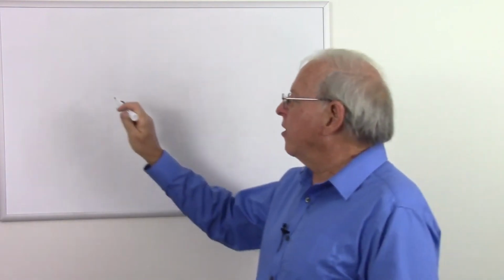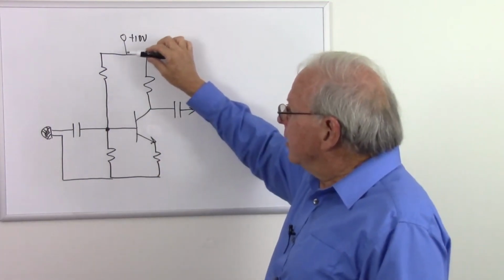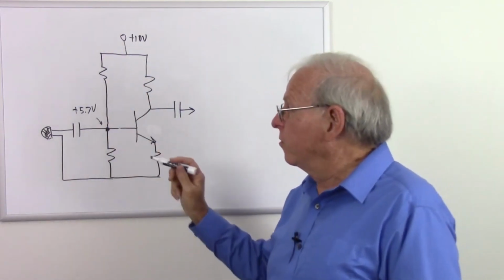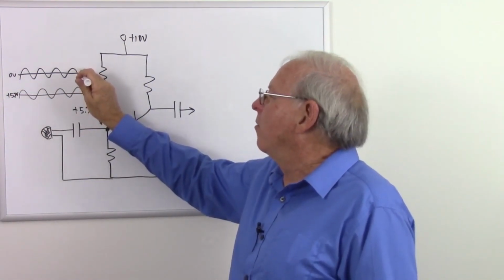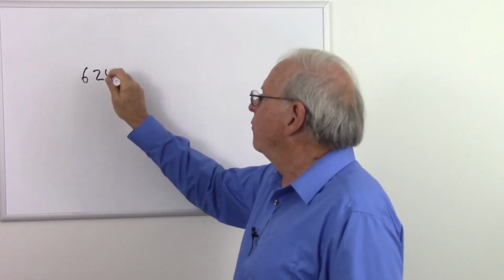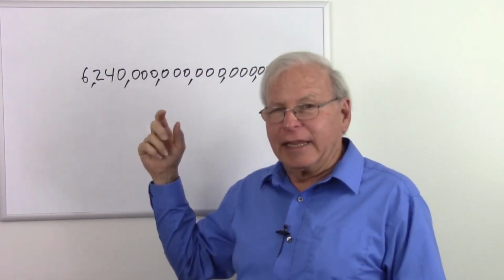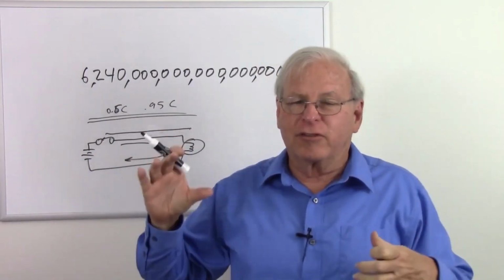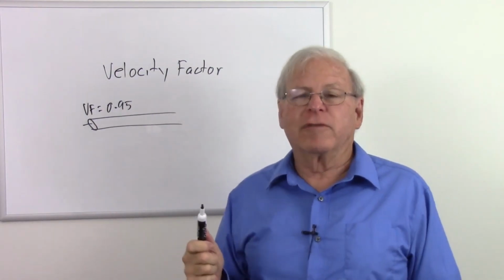Is That AC or DC and The Speed of Electricity Answers to Questions